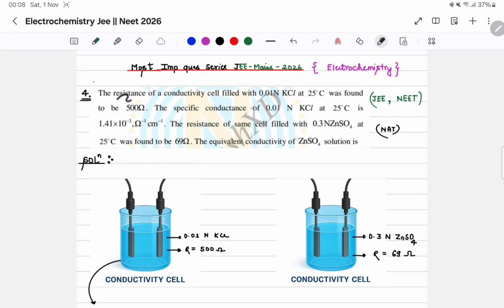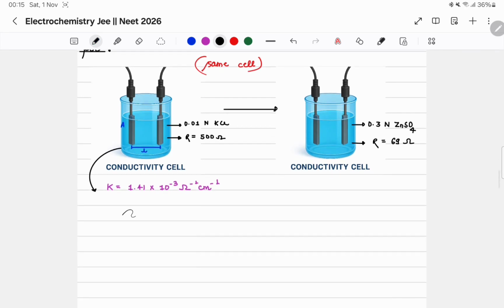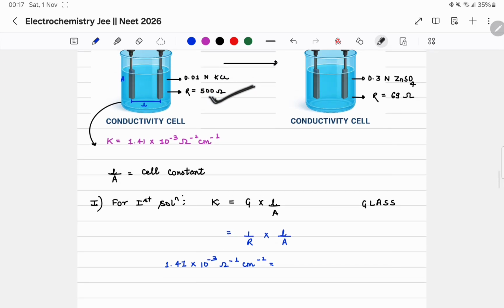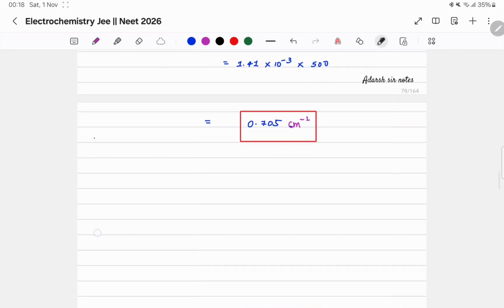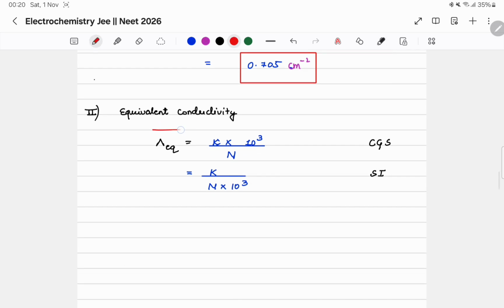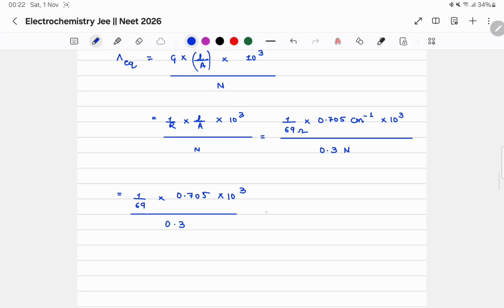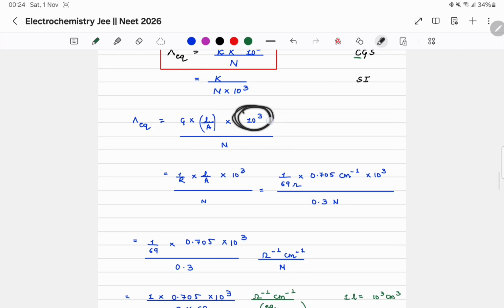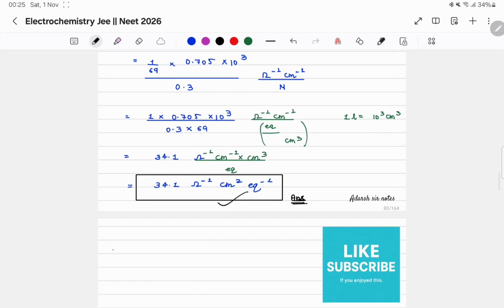The resistance of a conductivity cell filled with 0.01 N || JEE 2026 || Neet | Boards|| Adarsh Sir ⚡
Welcome back to my Most Important Question Series – JEE Main 2026 (Electrochemistry) ✨

Today, I am going to explain _Question ...4

 from this Electrochemistry chapter — one of the most important and conceptual questions for both JEE Main & NEET 2026.

👉 Question 4:

“The resistance of a conductivity cell filled with 0.01 N KCl at 25°C was found to be 500 Ω. The specific conductance of 0.01 N KCl at 25°C is 1.41 × 10⁻³ S cm⁻¹. The resistance of the same cell filled with 0.03 N ZnSO₄ at 25°C was found to be 690 Ω. Calculate the equivalent conductivity of ZnSO₄ solution.”

This question helps you understand essential electrochemical concepts like:

⚡ Specific and Equivalent Conductivity

⚡ Calculation of Cell Constant

⚡ Relation between Resistance and Conductance

⚡ Practical Application of Ohm’s Law in Electrolytic Solutions

📘 Topics Covered:

• Concept of Conductivity and Molar Conductance

• Formula Derivation and Shortcut Tricks

• Quick Revision Tips for JEE & NEET

📅 Series: Most Important Question Series – JEE Main 2026

👨‍🏫 By: Adarsh Singh (NITC)

💬 Drop your answers in the comments & tell me how much you scored!